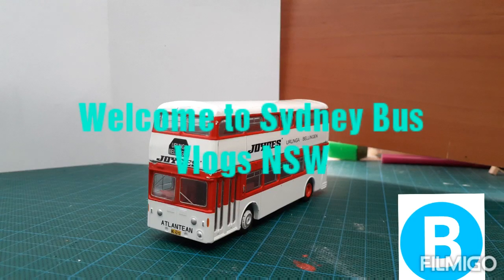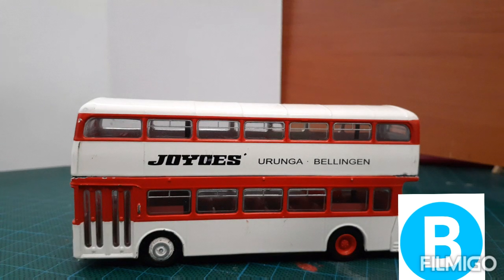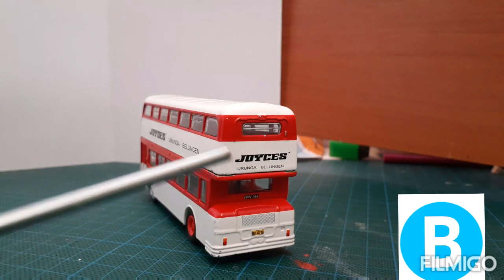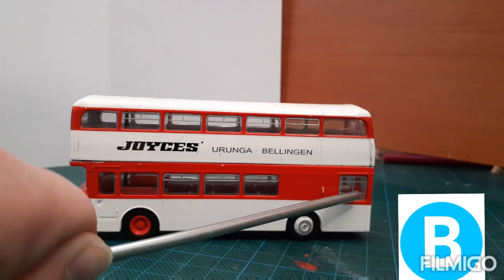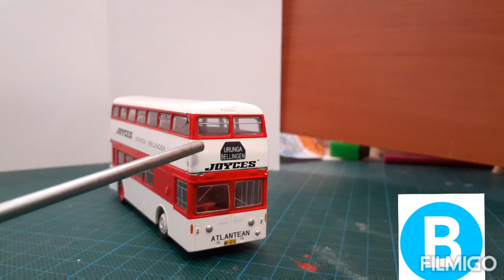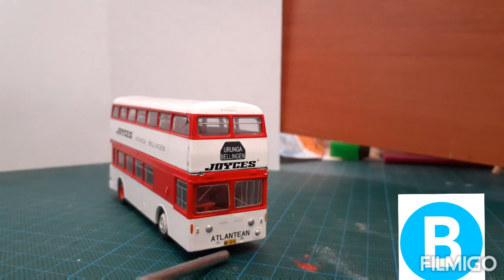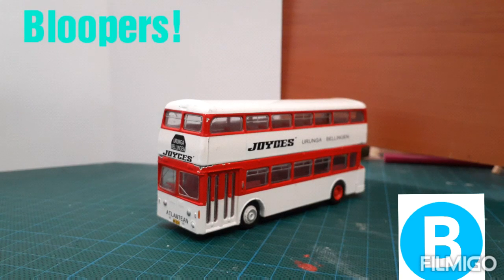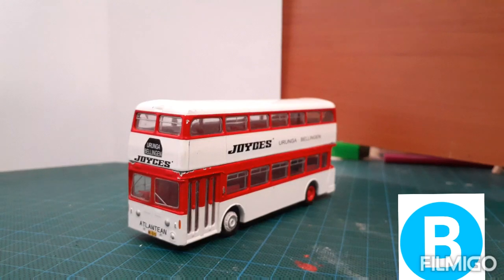Model Leyland Bus 1:76 Scale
This is a review of a model Leyland Bus 1:76 scale. All hate comments will be deleted!

SHOUTOUT:
HENRY'S AVIATION! For helping my channel grow.

*To get a shoutout comment on my videos and tell me if you want a shoutout. RANDOMLY PICKED!